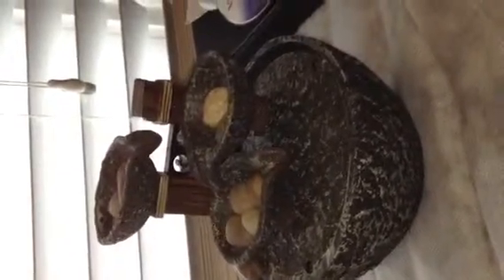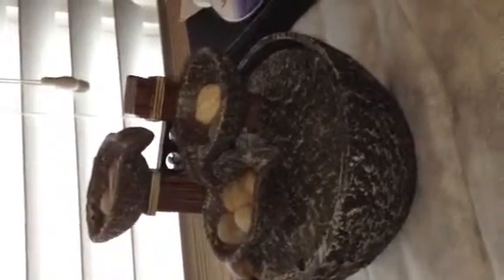The Home Office Experience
A sneak peak at my home office for all you jealous commuter types.